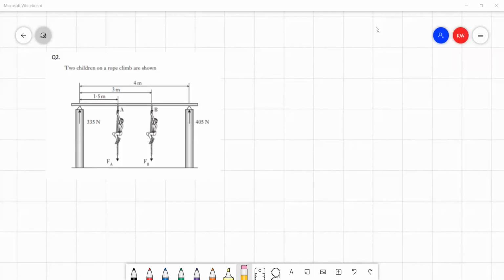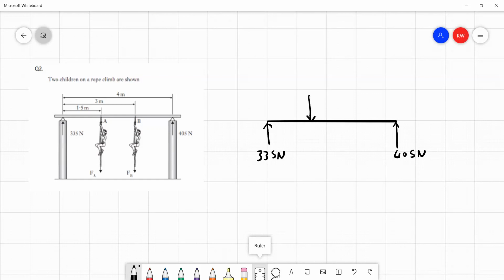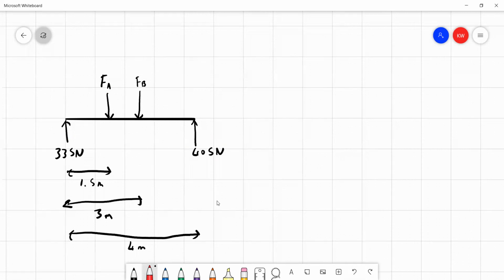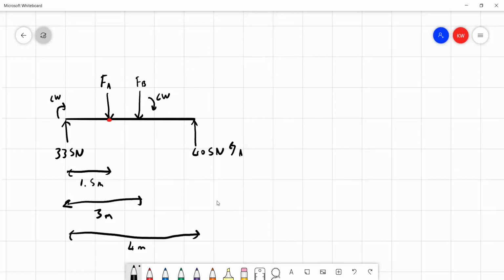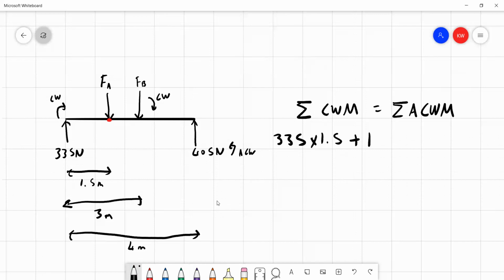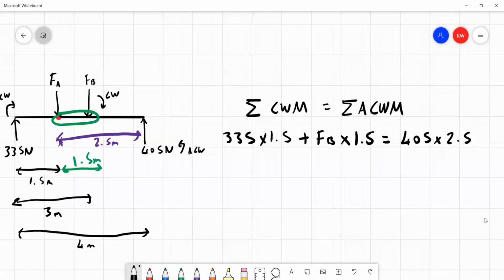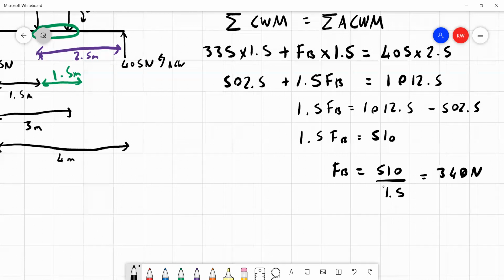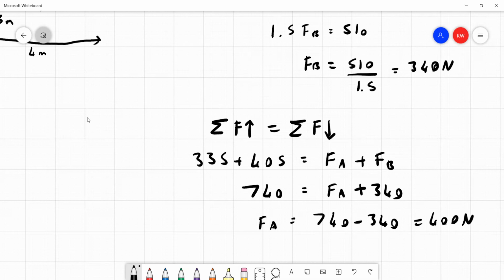Structures Question 2